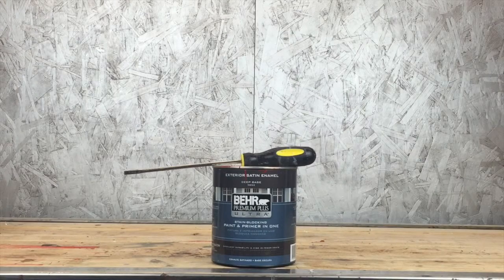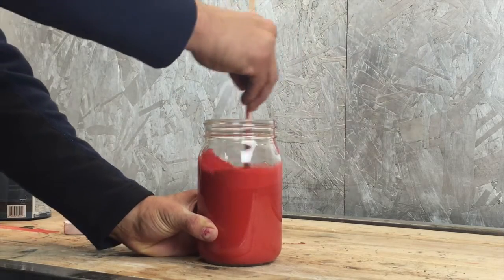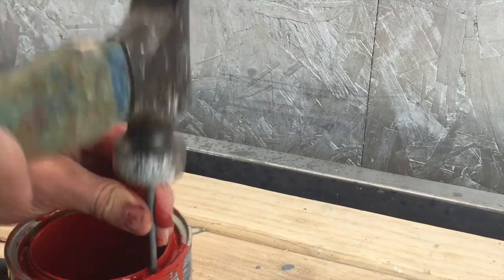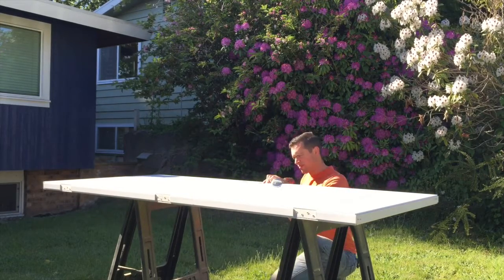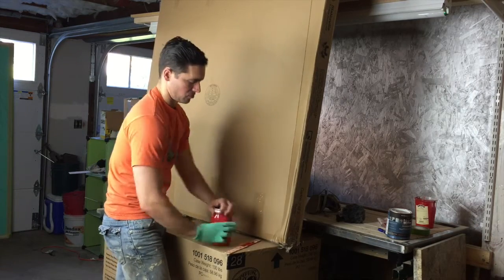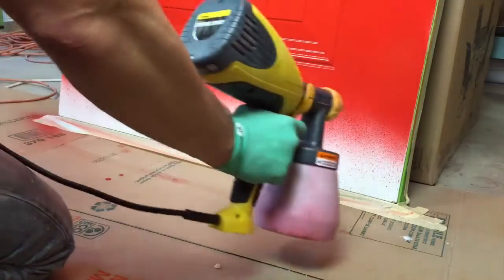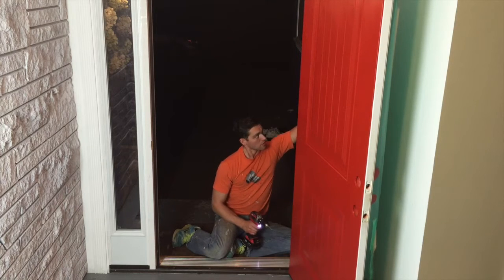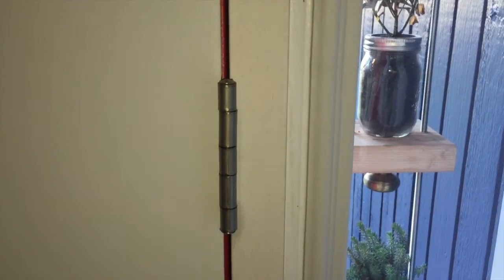DIY Front Door Painting : HOW TO PAINT WITH A PAINT SPRAYER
This BYOT DIY video delves into how to paint a front door.  This step by step tutorial shows you plenty of tips and tricks on DIY front door painting from start to finish.  Huge curb appeal makeover with just paint in a couple of hours.  Home improvement tips with a paint sprayer also included. Bring Your Own Tools (BYOTools #7)

Materials:
  -Exterior Paint
-Latex Paint Additive
-Painters Tape
-TSP Cleaner

Tools:
-Paint Sprayer
-Protective Mask